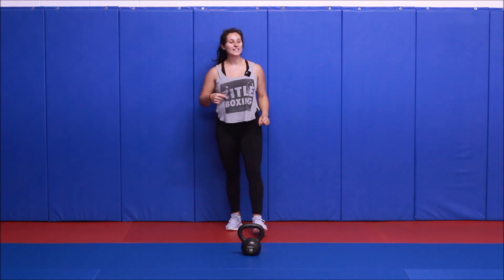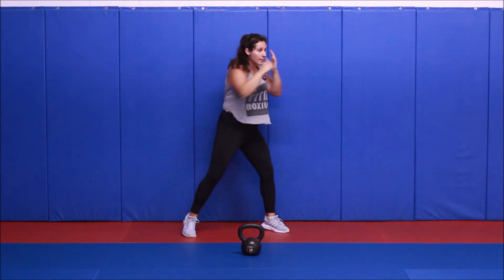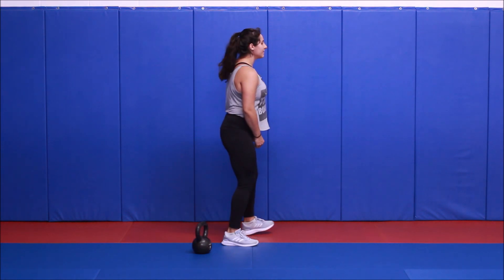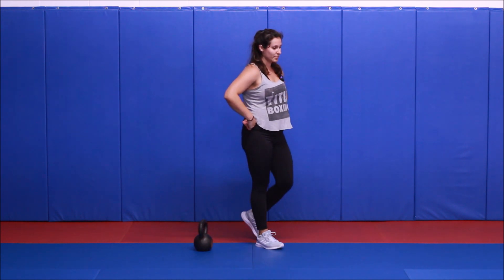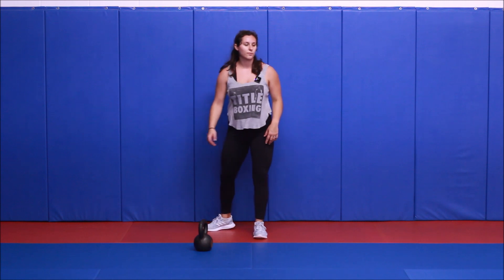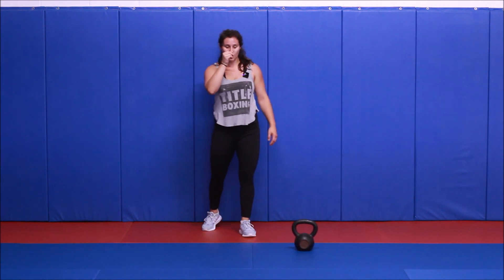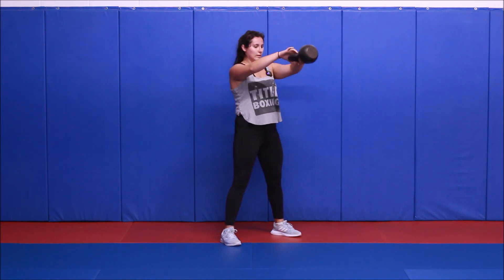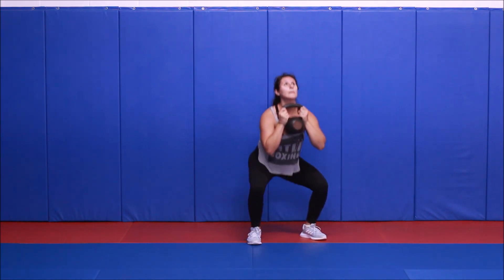Kickbox & Kettlebell HIIT Workout | Cardio & Strength | Full Body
Turn up the heat with cardio kickboxing and kettlebell strength. This full body workout is designed to boost metabolism with HIIT formatting and challenge your fitness. An all in one workout that requires just a kettlebell and your best effort.

Always consult with your physician before starting this or any exercise or fitness program. During your workout, if you feel dizzy, faint, lightheaded, short of breath, or any pain please stop and seek medical attention immediately.